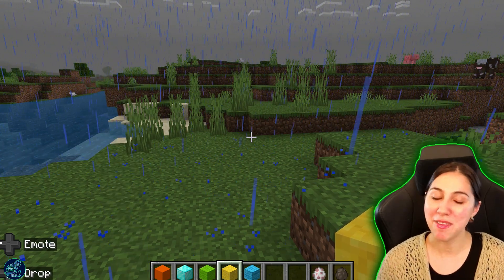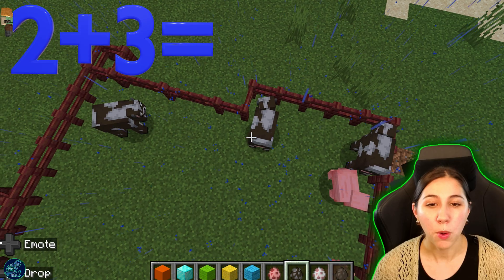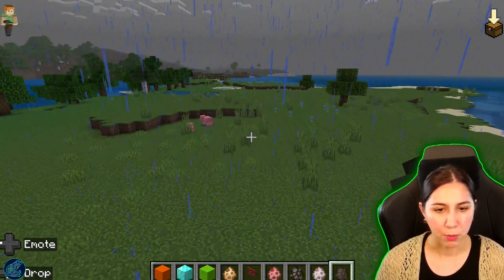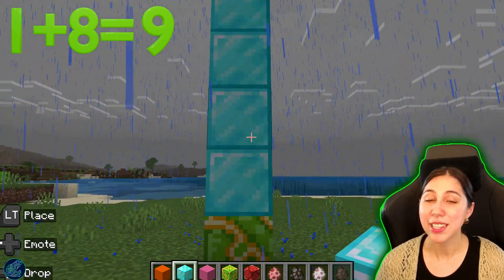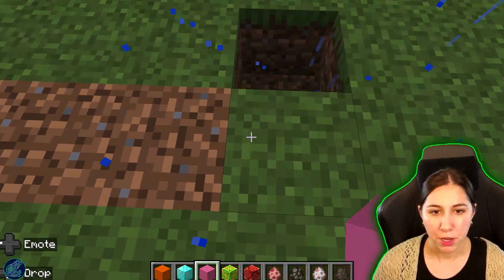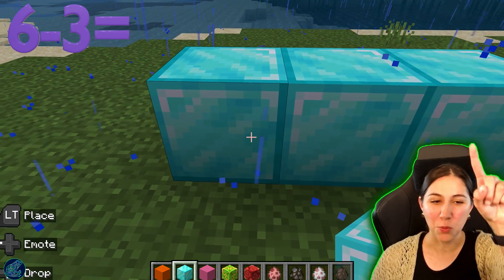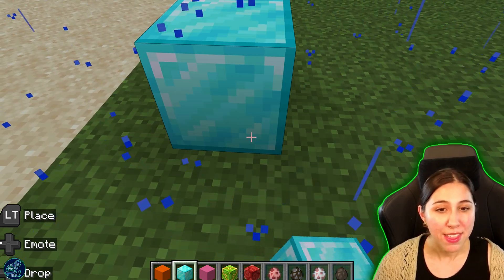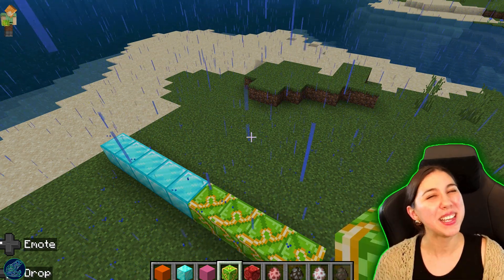Minecraft Math for Kids: Kindergarten Addition and Subtraction | Math Games for Children!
Welcome to our Minecraft Math Adventures! In this video, your kindergarten kids will learn addition and subtraction through fun and interactive gameplay in Minecraft. Join us as we explore the Minecraft world, solving math problems along the way. This engaging approach to learning math makes it easy and exciting for young learners.